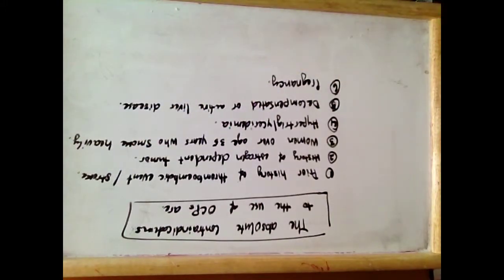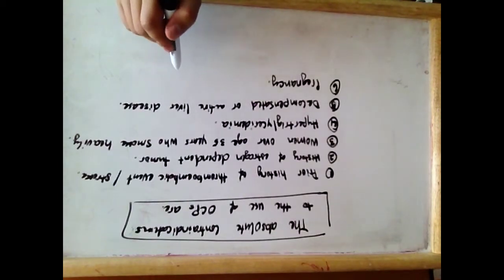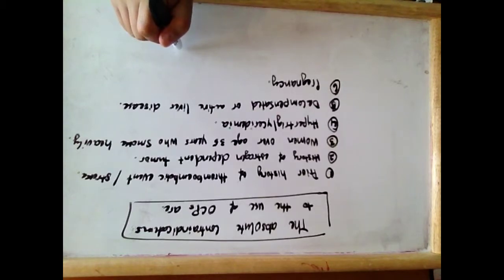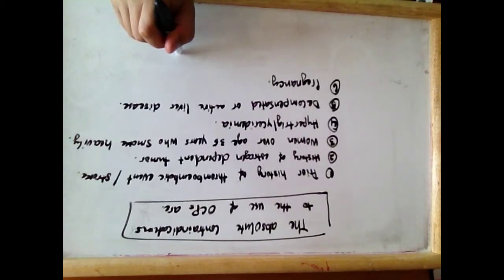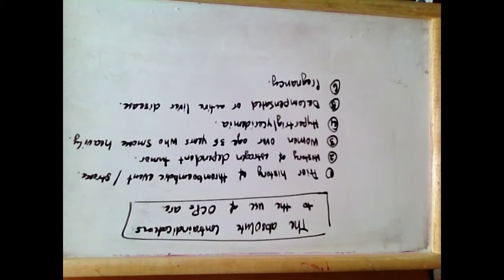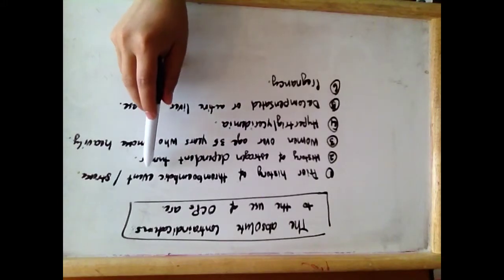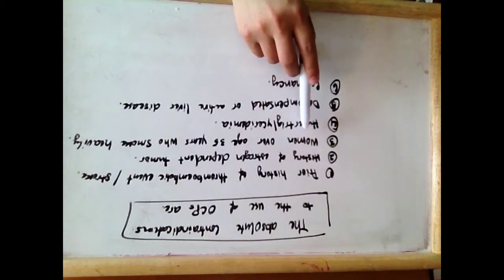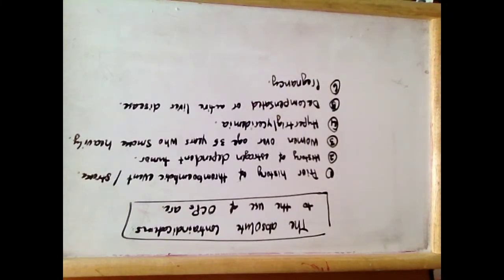The absolute contraindications to the use of oral contraceptive pills